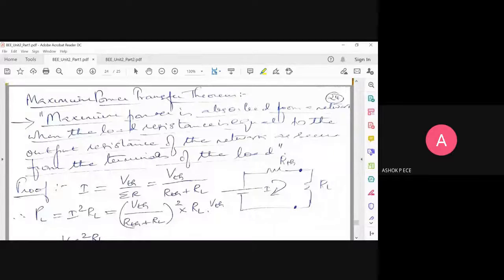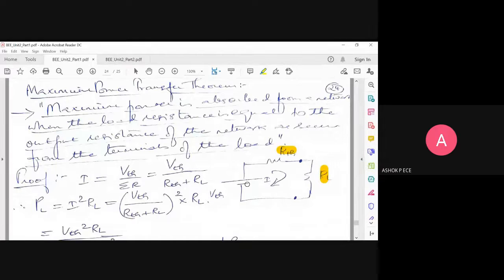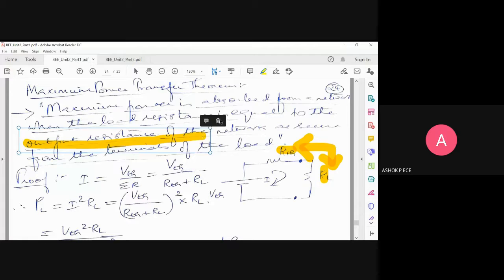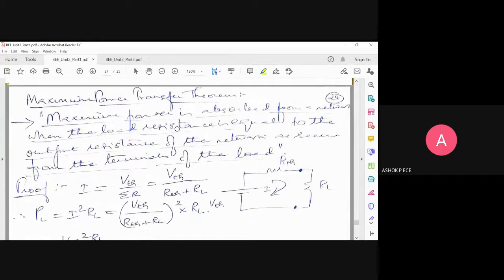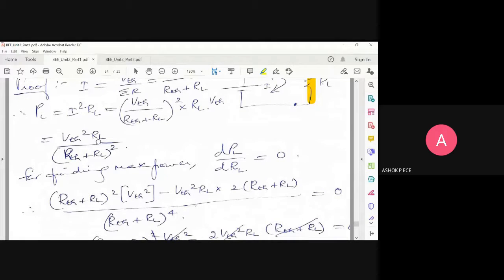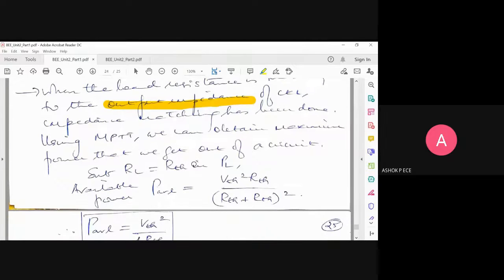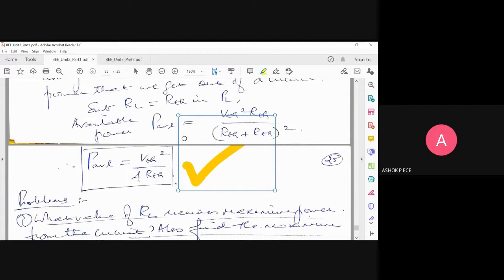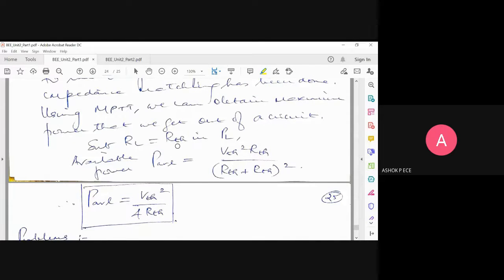BEE | Lecture-43 | CONCEPT OF MAXIMUM POWER TRANSFER THEOREM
This video clearly explains the concept of maximum power transfer theorem.